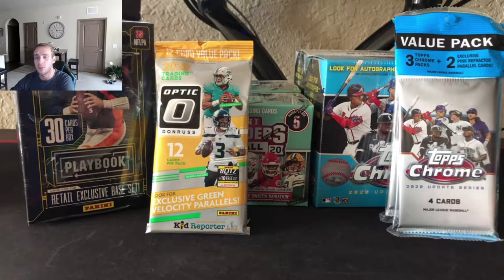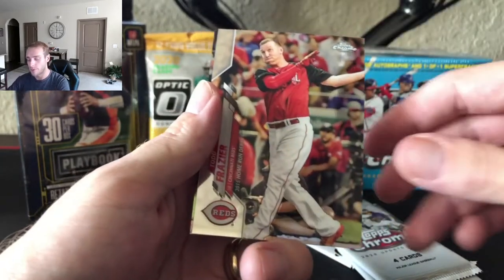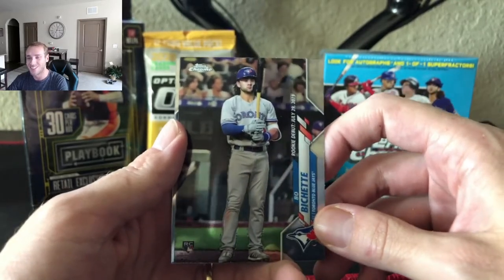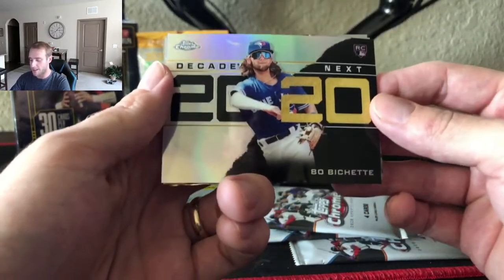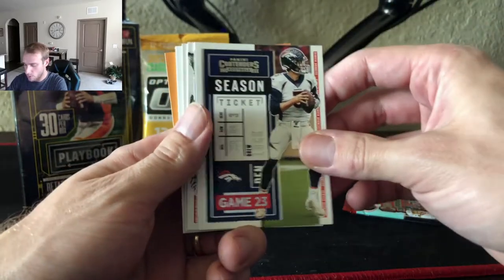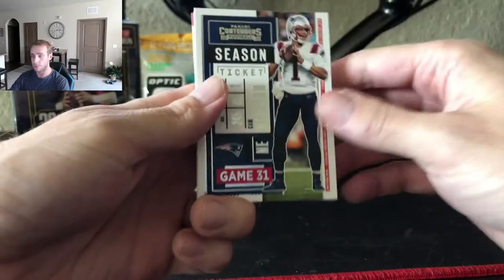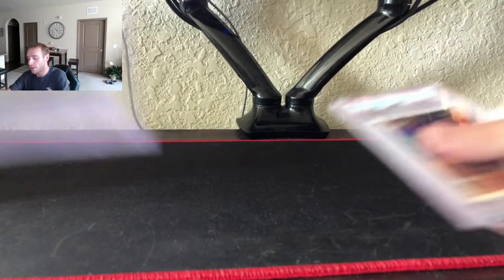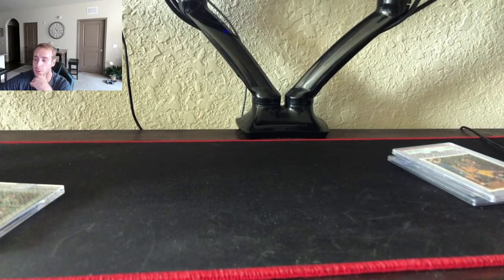Ocean Breakers Sports Cards Retail Mixer ~ Chrome, Optic Donruss, Playbook. Luck @ Target 2 per SKU!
We scored on our trip to target today! Talking to the employees, it seems our district has incorporated a "virtual queue" line. In order to enter the queue they advised you will need to be at the store when the vendor is there. They then take your number and send you a text when it's your turn in line. You're provided with 10 minutes, which if you do not arrive in the ten minutes they provide they move on to the next person in the virtual queue. Needless to say, this was the first I've heard of this and highly support it!

Break Cards Don't Break Down

01:34 - Topps Chrome Value Pack #1
03:32 - Topps Chrome Value Pack #2
05:39  - Topps Chrome Mega Box #1
10:52 - Topps Chrome Mega Box #2
14:18 - Panini Contenders Blaster Box #1
17:34 - Panini Contenders Blaster Box #2
21:09 - Panini Playbook Hanger Box #1
23:43 - Panini Playbook Hanger Box #2
25:38 - Panini Optic Donruss Value Pack #1
26:57 - Panini Optic Donruss Value Pack #2